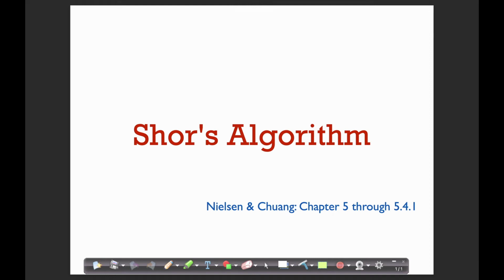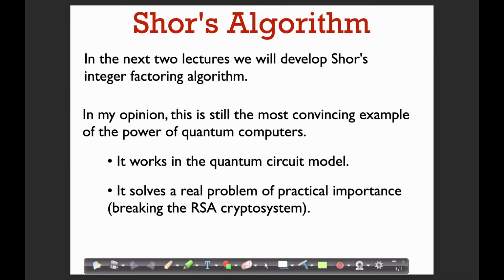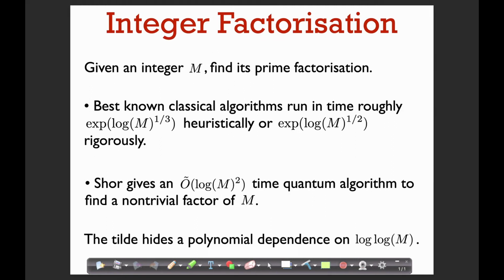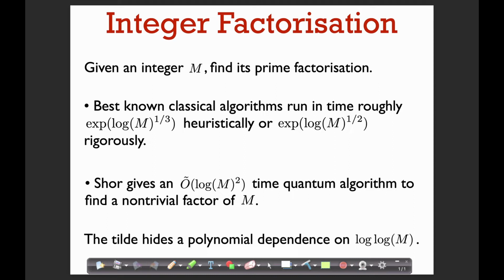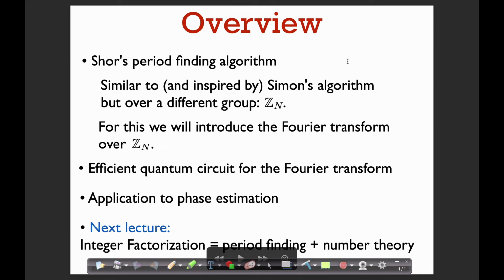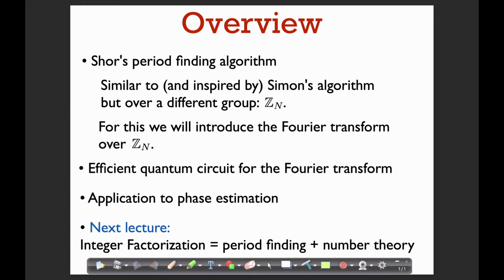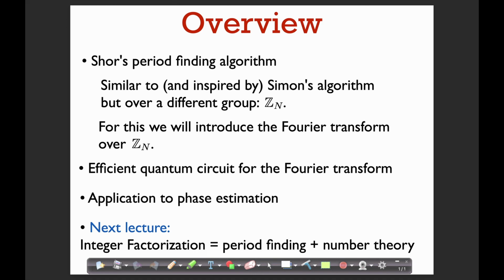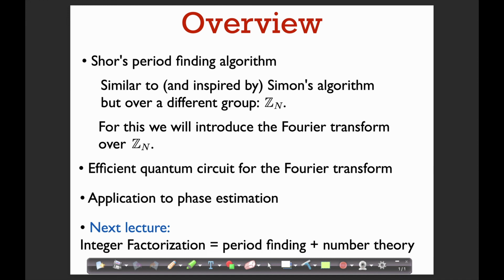Qalgo 2.2 Overview of Shor's algorithm